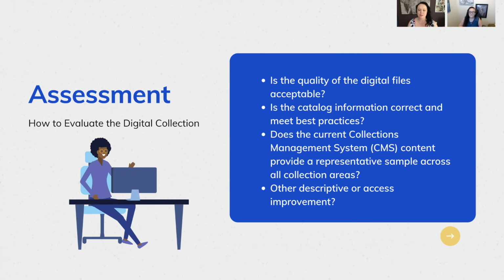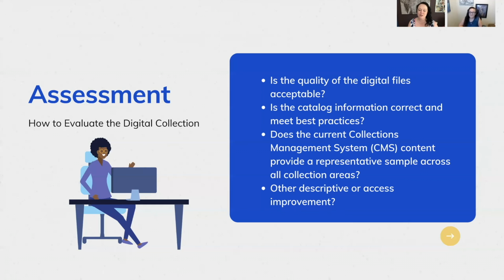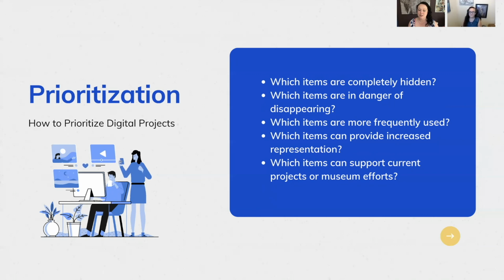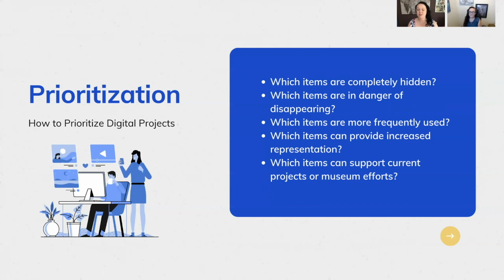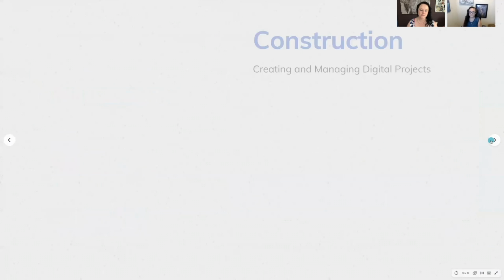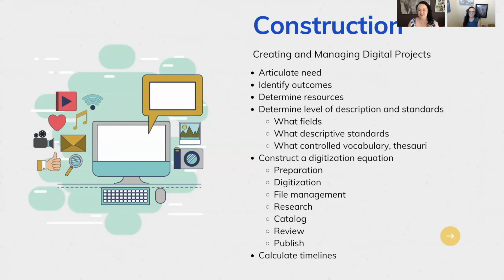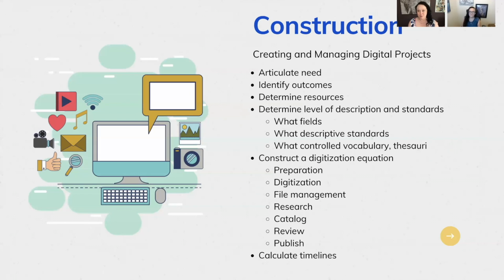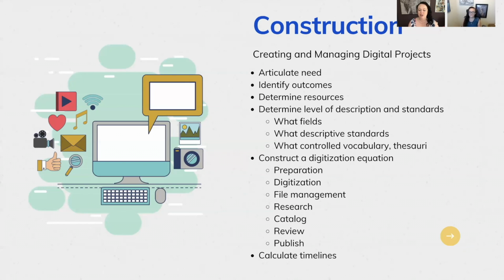Digital Project Fundamentals: Digital Projects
This video discusses tips for how an archive can evaluate, prioritize, create, and manage digital projects. This is an excerpt from a larger webinar. The full Digital Project Fundamentals webinar can be found